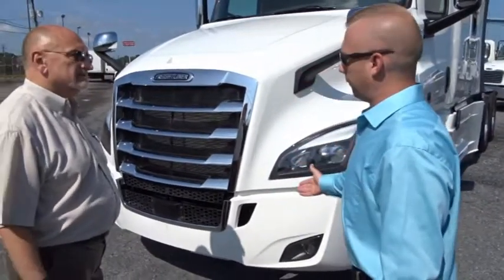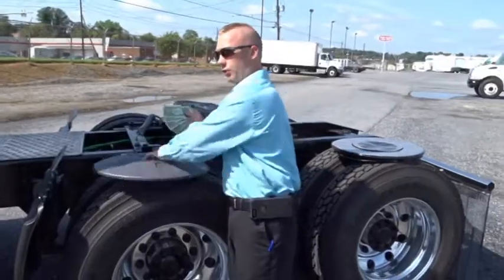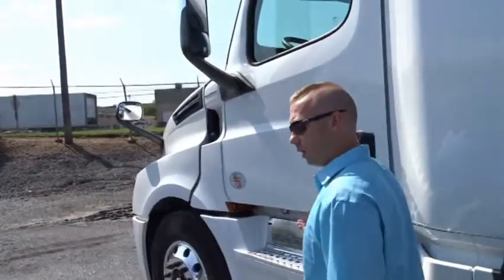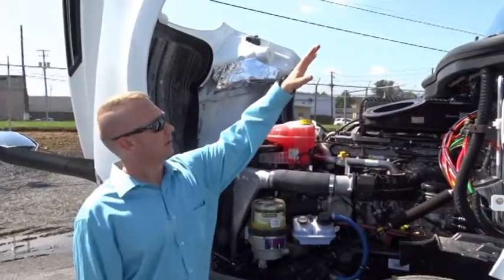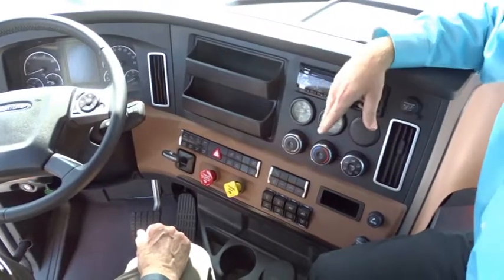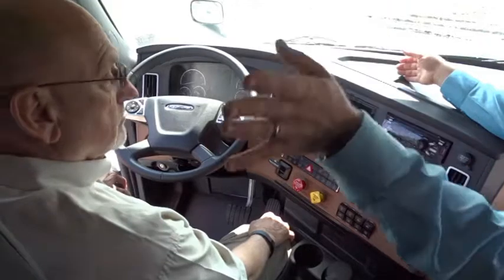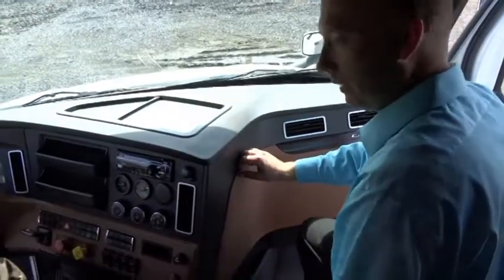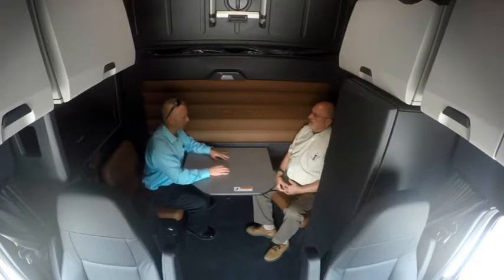Curtis Brubaker Walk Around 2017